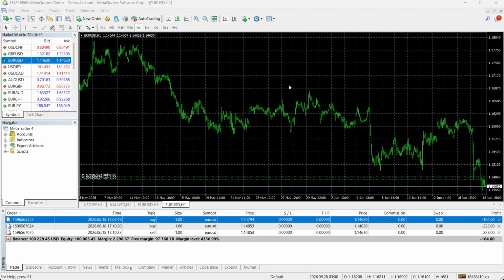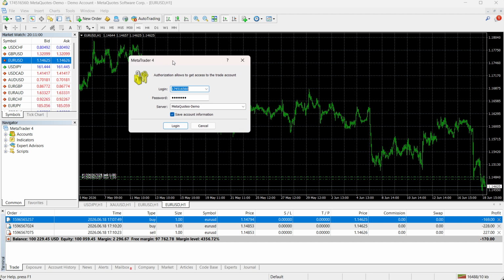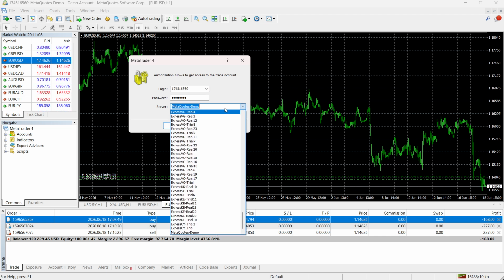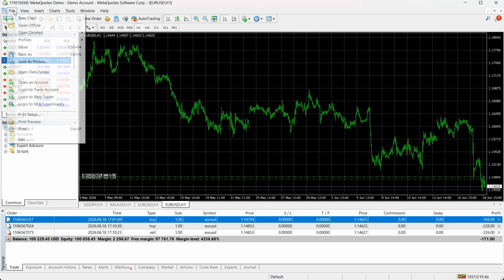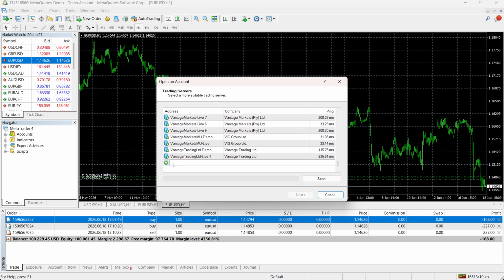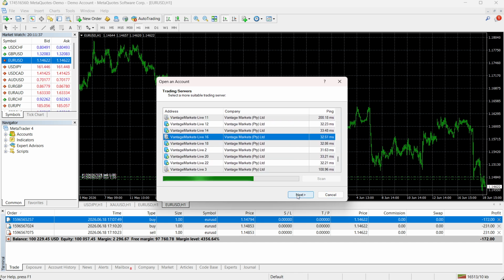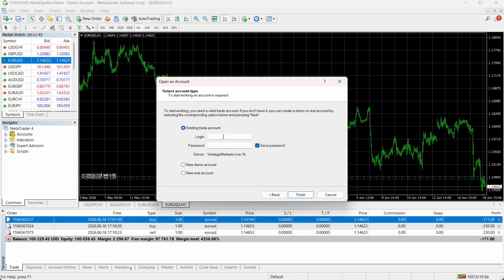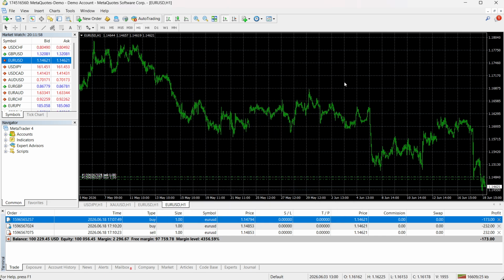How To LOGIN In MetaTrader 4 (QUICK & EASY) 2026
In this video, I'll show you how to login in metatrader 4. This is a full guide on how to access your account and navigate the platform in 2026. In case you've been trying to get logged into metatrader 4, this is the video you need to see!